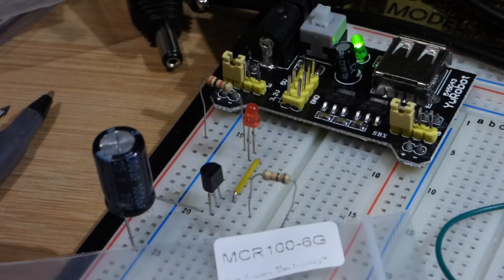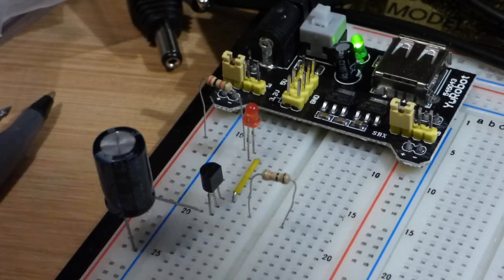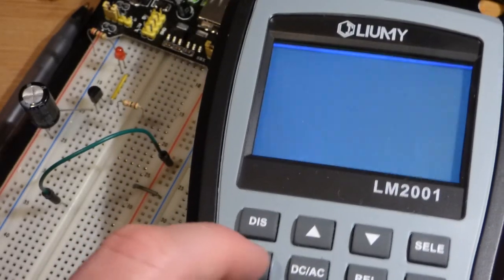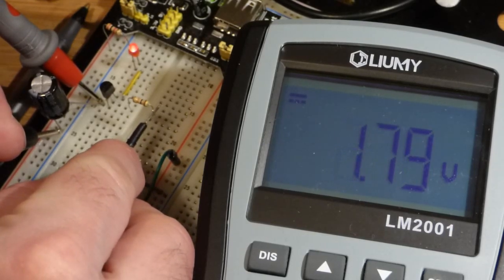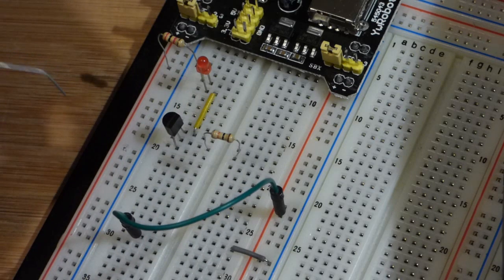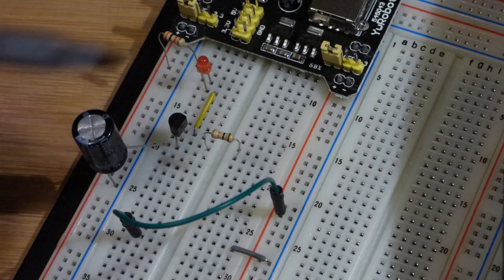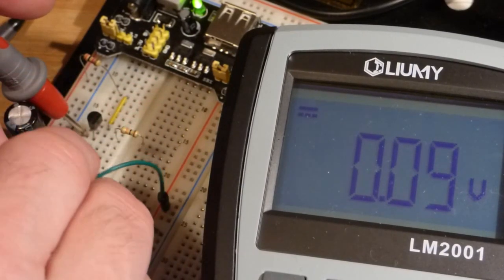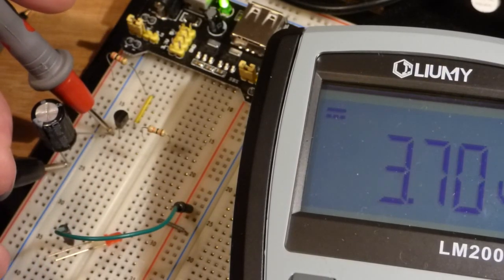Quick demo of how a MCR100 6G silicon controlled rectifier SCR component works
for links to where I bought most of the things I use in my videos.